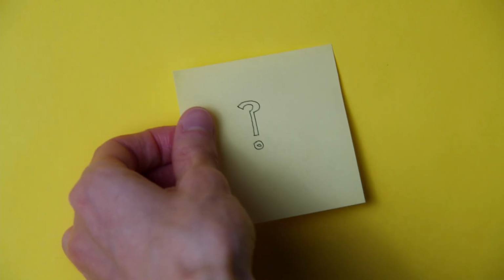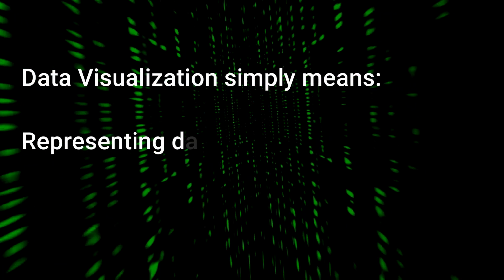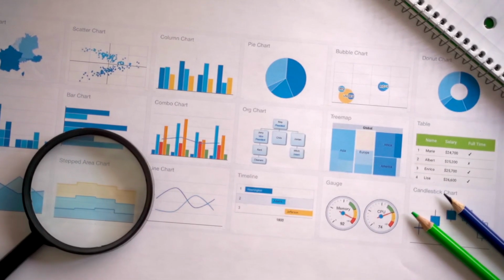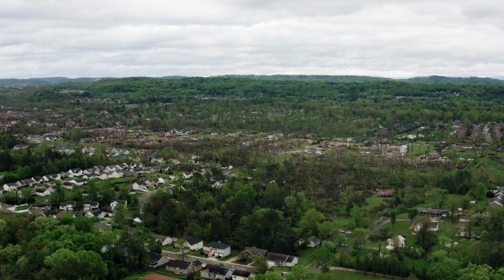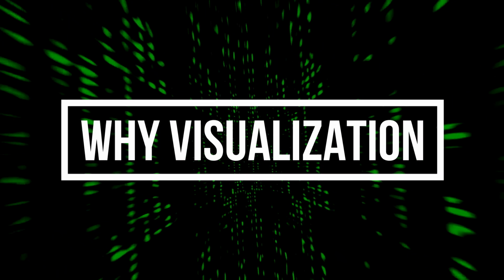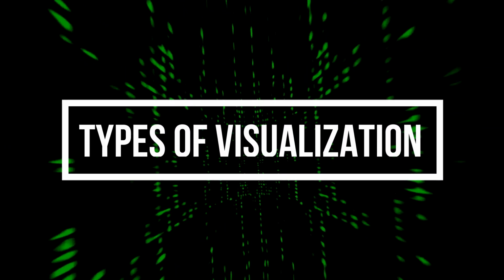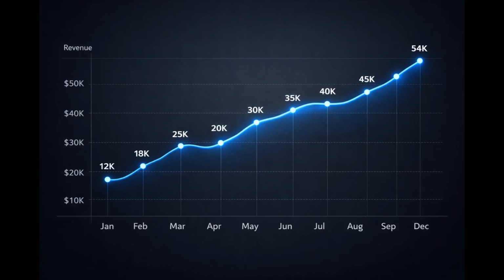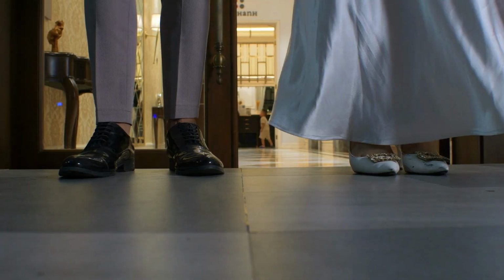Data Visualization for Beginners | Why Charts Matter More Than You Think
Most people look at data…
Smart people see patterns.
And professionals? They visualize data.

In this video, you’ll learn what Data Visualization is, why it is so important, and how it is used in real-world data analysis.

This is not a tool-specific video.
This is a mindset-building video that every data analyst, data scientist, and business professional must understand.

🎯 In This Video, You’ll Learn:

What is Data Visualization (in simple terms)
Why raw numbers fail to tell stories
How charts help businesses make faster decisions
Real-life examples from sales, finance, and operations
Types of data visualization (bar, line, pie, etc.)
How visualization connects to tools like:
Python (Matplotlib, Seaborn)
Power BI
Tableau
Excel dashboards

This video is perfect for:
✅ Python & Data Analysis beginners
✅ Excel users moving to analytics
✅ Power BI / Tableau learners
✅ Anyone preparing for data roles

⏱️ Timestamps

00:00 – Why Looking at Numbers Is Not Enough
00:20 – What Is Data Visualization? (Simple Explanation)
00:45 – Real-Life Business Example (Without Charts vs With Charts)
01:30 – Why Companies Rely on Visuals
03:10 – Common Types of Data Visualizations
04:25 – Bad Visualization vs Good Visualization
04:50 – Tools Used for Data Visualization
05:20 – What You’ll Learn Next (Charts with Python)

💡 Key Message for Viewers

“Data doesn’t speak.
Visualization gives it a voice.”

This video builds the foundation for upcoming hands-on videos using Matplotlib, Seaborn, and dashboards.

business intelligence charts
power bi data visualization
tableau basics
from numbers to insights